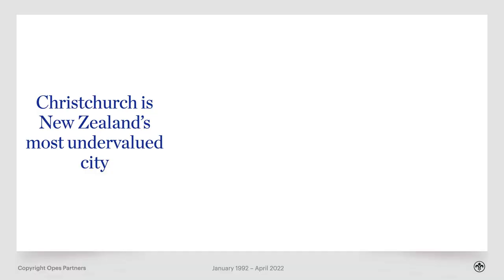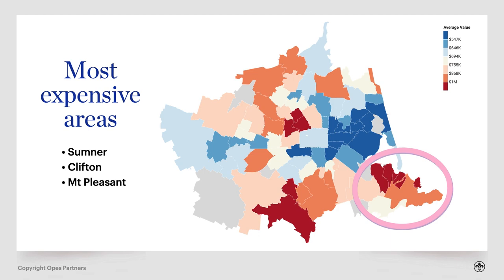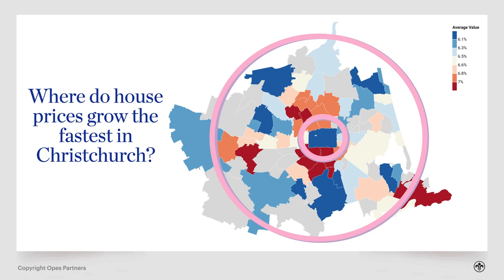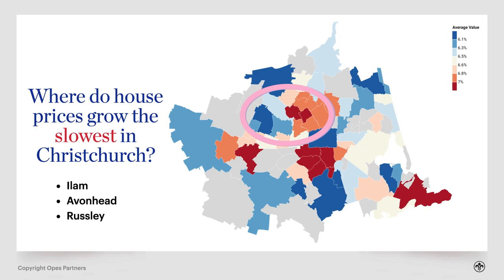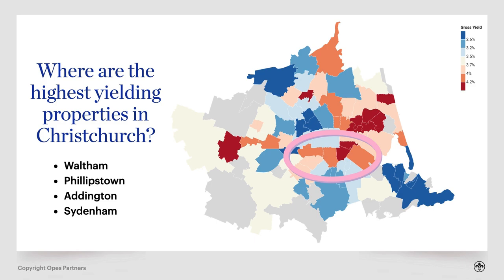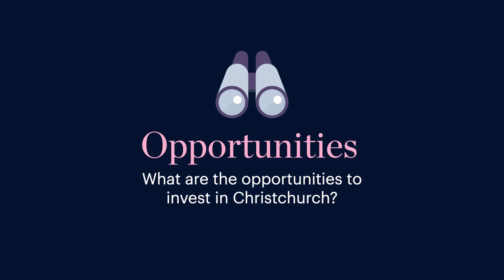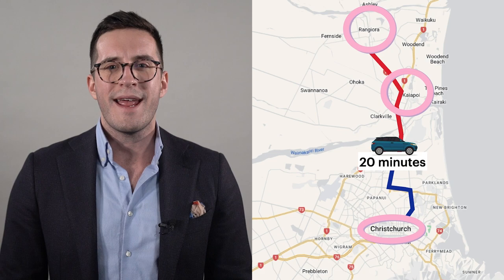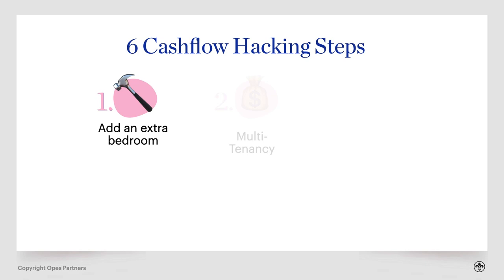Best Places To Invest In Christchurch | Property Investment NZ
You need to consider 3 things when looking for a suburb that is fit for investment in Christchurch.

1. Affordability
2. Capital Value
3. Yield

In today’s video, we’ll walk through the 3 factors and show you where the best places in Christchurch are to invest.

Got a question or topic you want us to cover on the podcast? Click the link below to let us know: